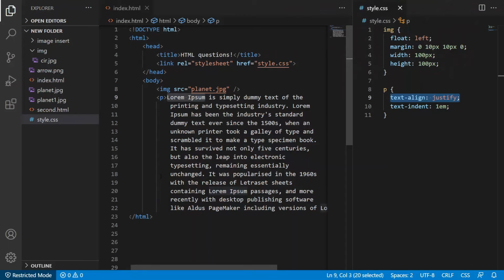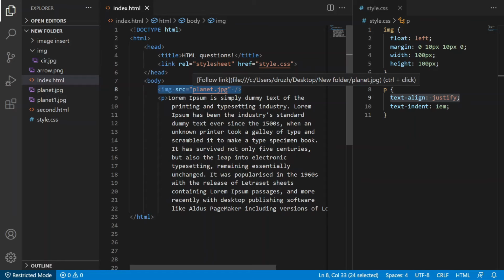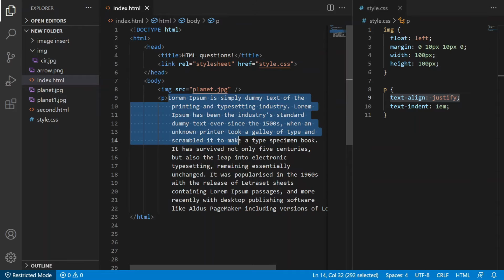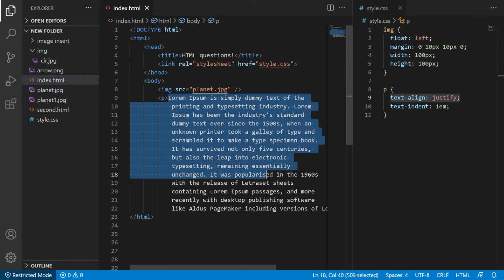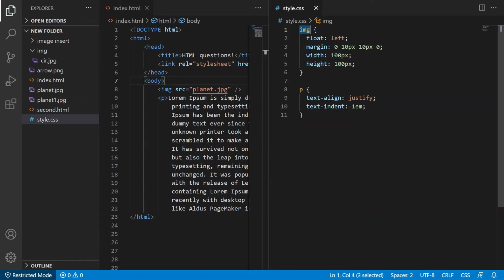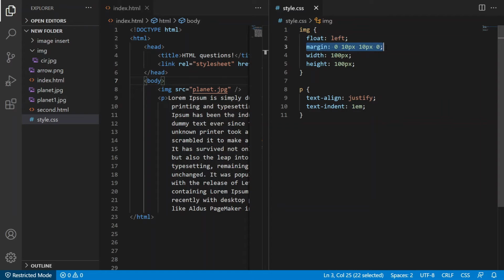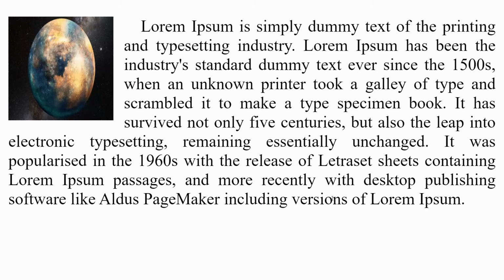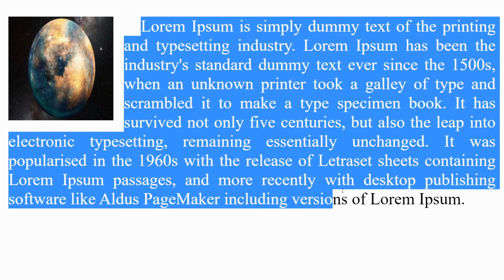How To Wrap Text Around An Image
Wrapping the text around an image is quite attractive for any kind of website. In this video we will create simple example how to warp text around an image with CSS and HTML.